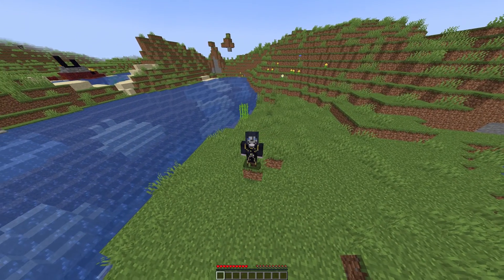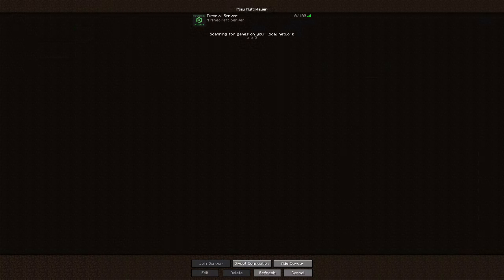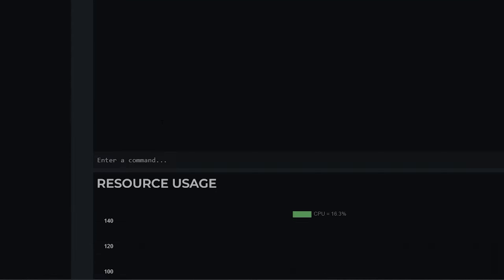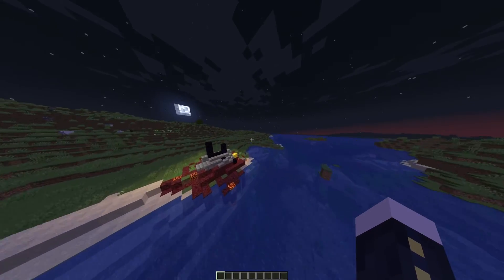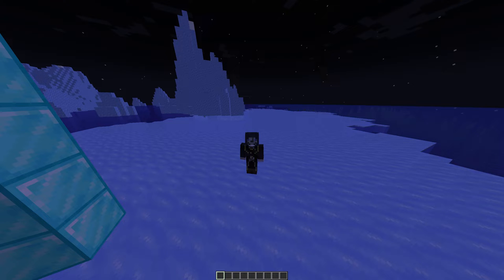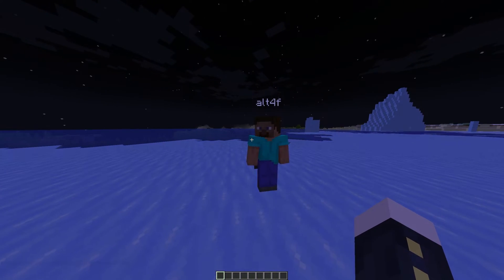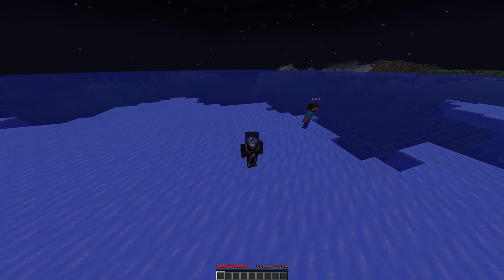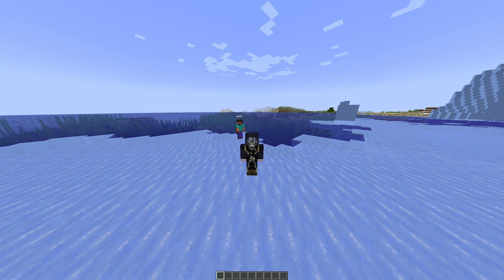Basic Server Commands for Your Server!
📗 Chapters:
0:00 Introduction and Information
0:16 Whitelist
1:40 Giving OP
2:43 Setting World Spawn
3:30 Teleporting
4:29 Setting Gamemode
5:19 Giving Items
6:06 Outro

Needing server hosting? Checkout PebbleHost with servers from $1/GB and public node statistics proving we don't oversell. Be sure to check our website out